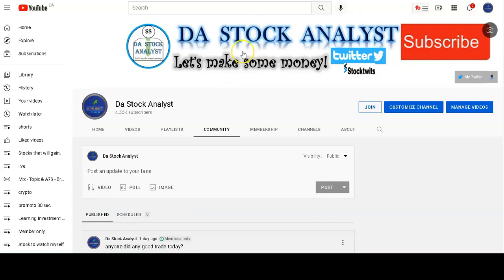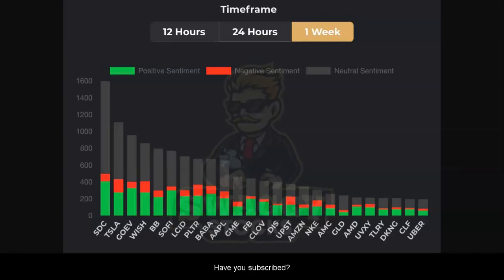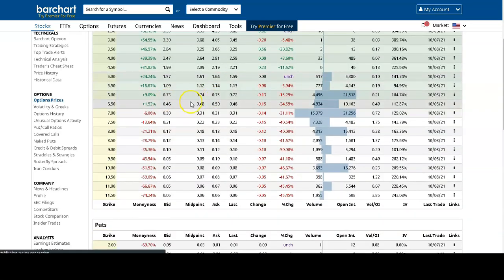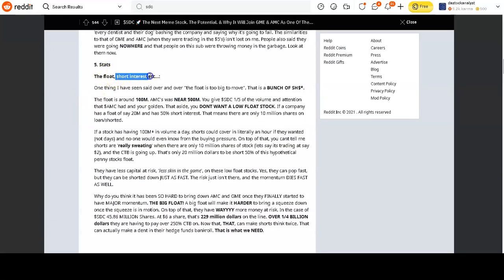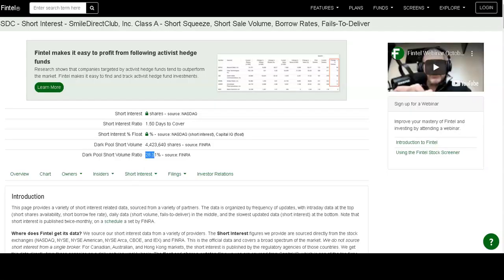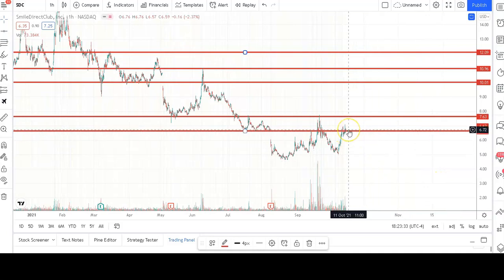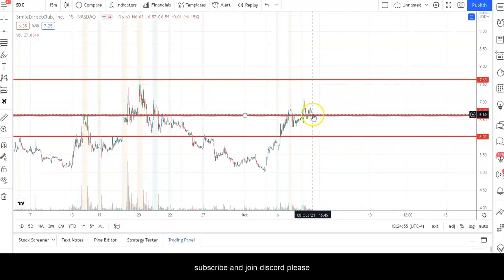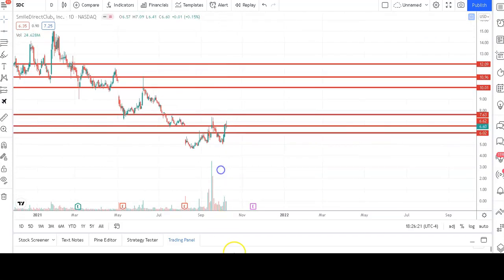SDC🔥 is it the next short squeeze candidate? What data is showing? Price analysis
Join my youtube community   to get daily trade ideas, and access to charts, videos, and news:
in Canada? If you prefer to buy Option for $1 commission, try the Interactive Broker
PLTR stock 🔥Bullish chart! Recent bullish news! Price analysis & should you buy/sell/hold?Palantir
 @Da Stock Analyst

If you prefer to buy Option for $1 commission, try the Interactive Broker